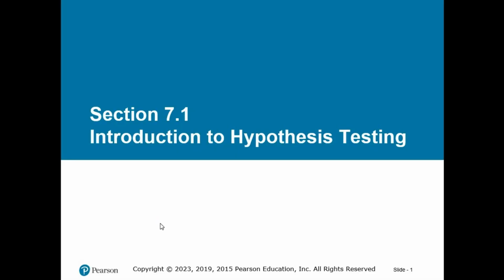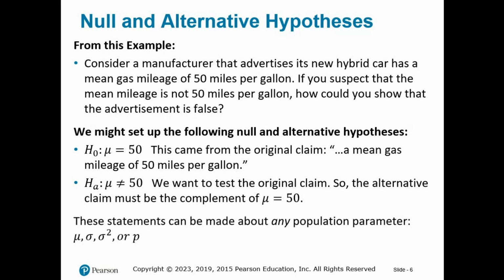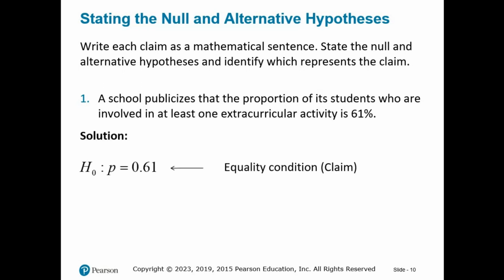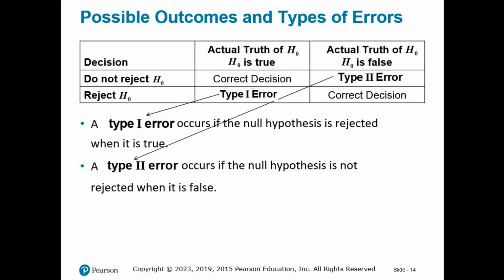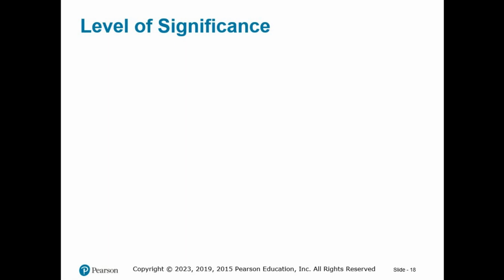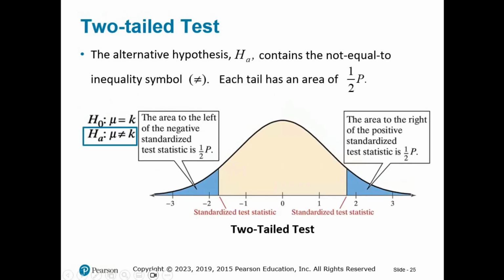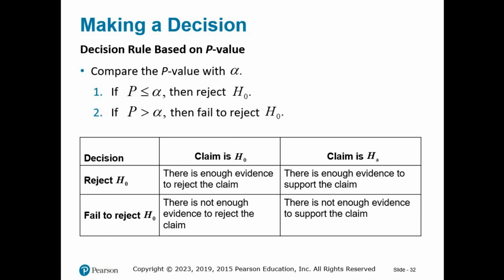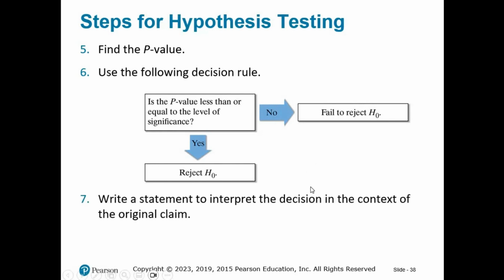Ch 7-1 Intro to Hypothesis Testing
This is the first video for Chapter 7 - Section 1 - Intro to Hypothesis Testing for Mrs. Hanlon's Math 211 Statistics class.